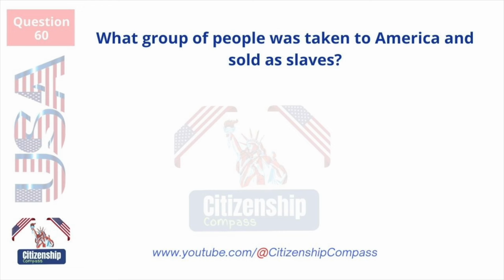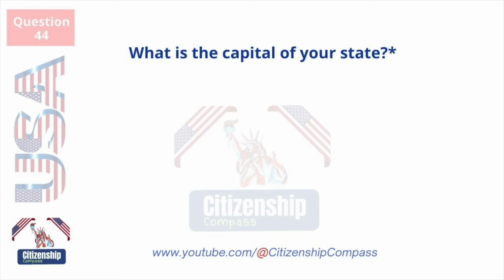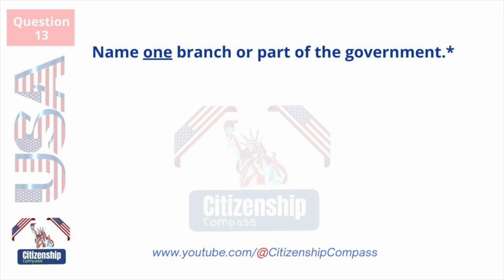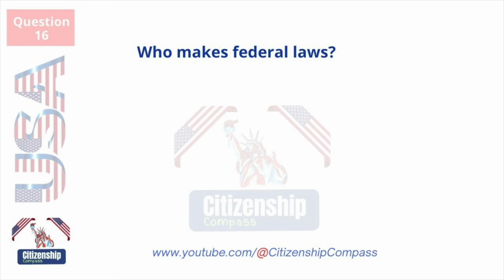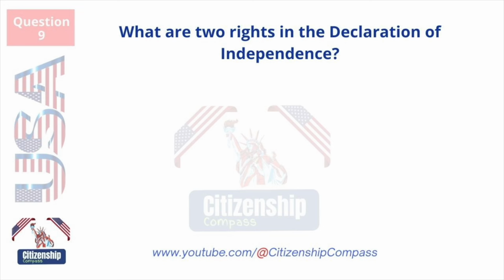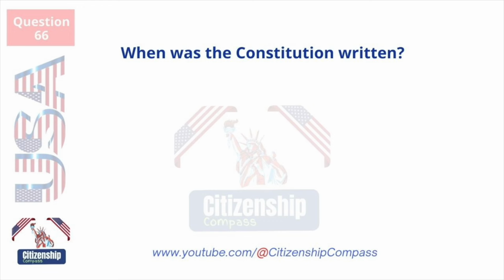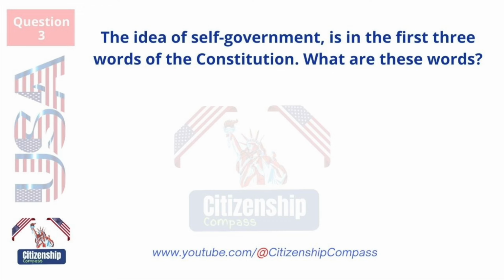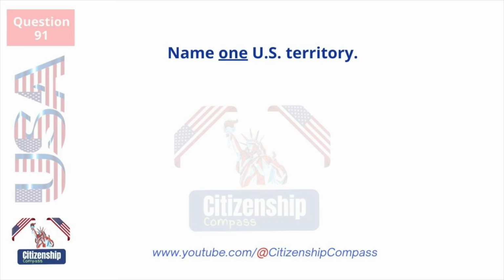2024 100 Civics Questions and answers in RANDOM Order & SIMPLEST ANSWERS | Ciudadania Americana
Are you preparing for your 2024 U.S. Citizenship Interview or Naturalization Interview? Look no further! In this video, Citizenship Compass presents the 100 Civics Questions and Answers you need to know to pass your U.S. Citizenship Test. Covering every essential detail, from the N-400 interview process to frequently asked citizenship questions, we’ve got you covered. Whether you're practicing for your US citizenship interview or reviewing the 100 civics questions from the 2008 version, this video will be your ultimate guide.

In this video, you can look forward to:

🇺🇸 A comprehensive review of 100 civics questions that you might encounter during your US citizenship interview.
📚 Clear and concise answers to each question, delivered in an easy-to-understand format.
🎯 Proven strategies and insightful tips to boost your confidence and succeed in your interview.
🕒 Convenient timestamps to help you navigate through specific questions or topics of interest.

At Citizenship Compass, we are committed to helping you build a solid foundation of knowledge about American history, government, and the rights and responsibilities of US citizens. Our mission is to guide you through every step of the US citizenship process, making your journey as smooth as possible.

We're here to assist you every step of the way.

Your US citizenship dream is within reach, and with Citizenship Compass as your guide, you'll be well on your way to mastering those 100 civics questions. Let's embark on this educational journey together! 🗽🤝